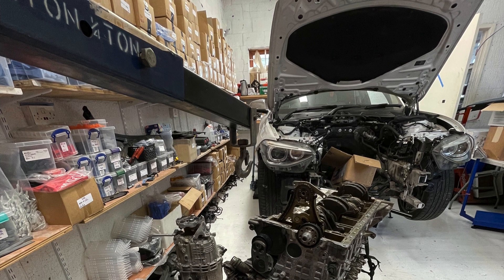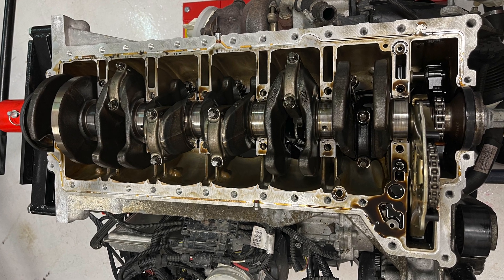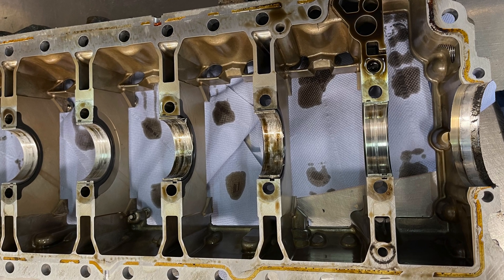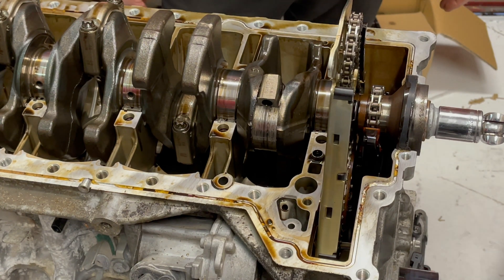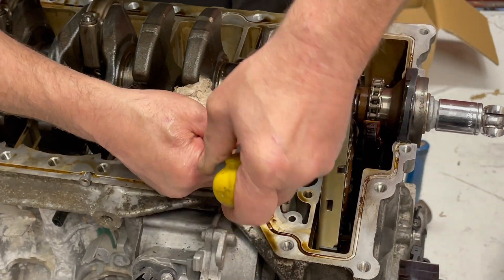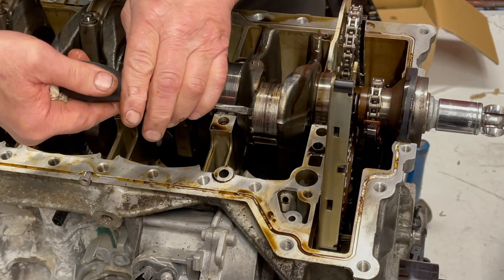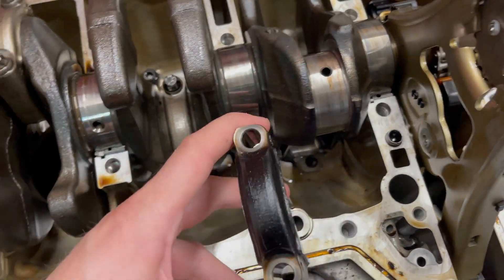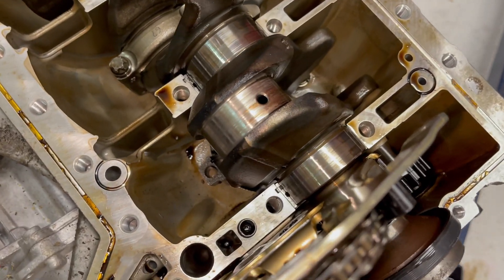This Is Where The N55 Engine Actually Seized - M135i Engine Seized Project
I can take anything apart and put it back together but it took a professional to see the most obvious signs.